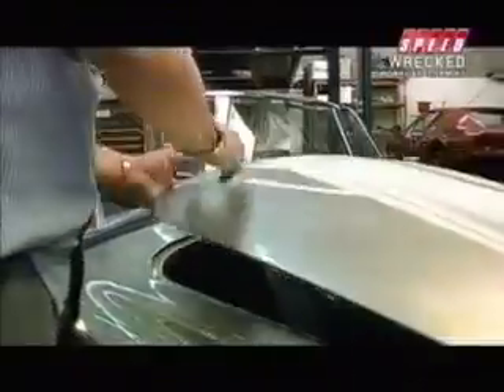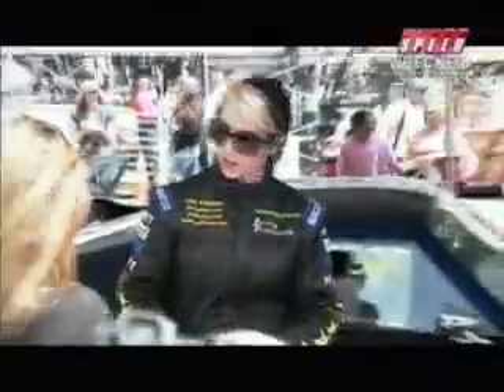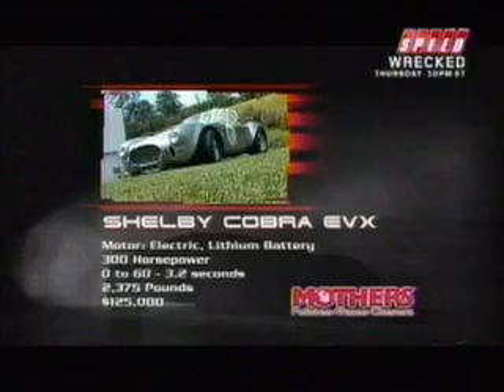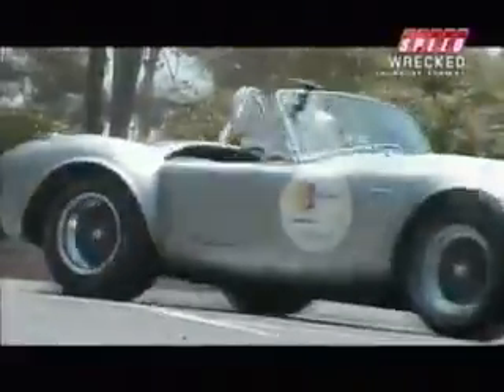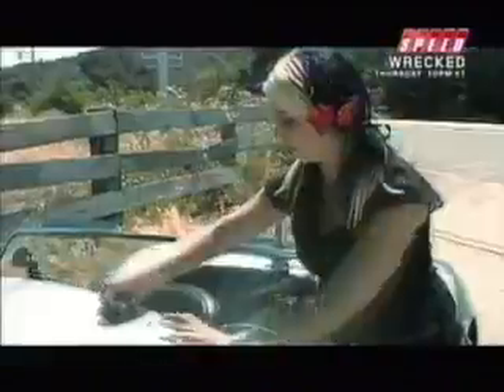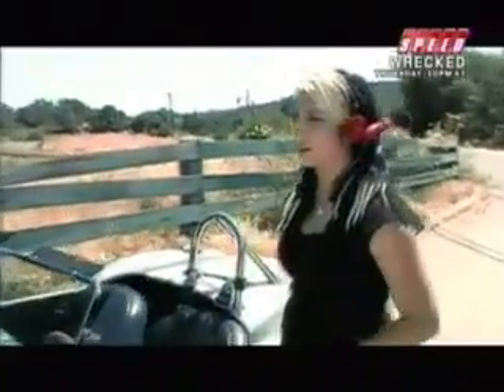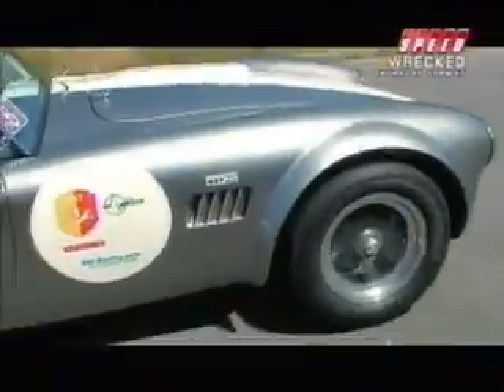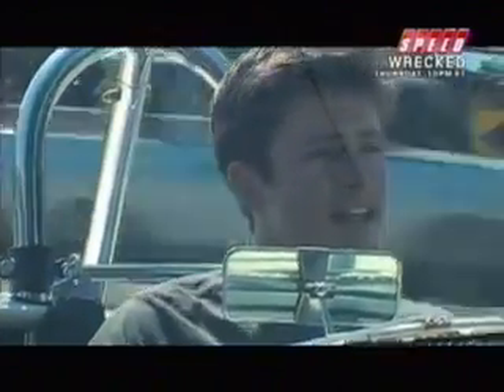Electric Shelly Cobra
Yet another example of an electric car that mainstream manufacturers say won't be possible for years. Funny, seems to run just fine in this video.